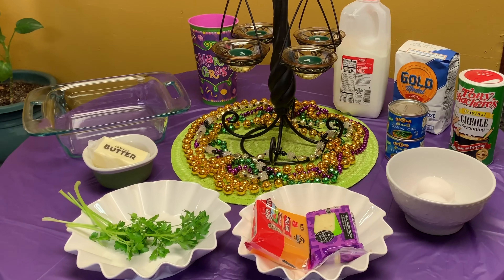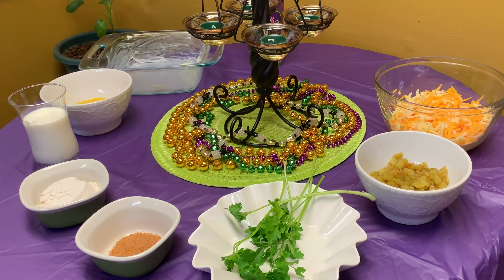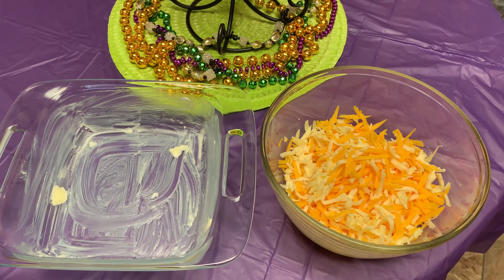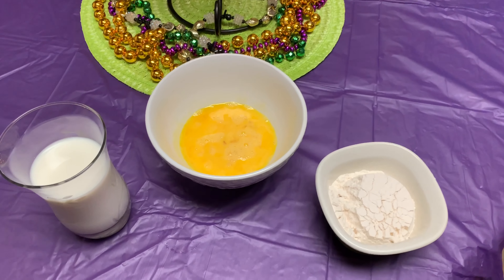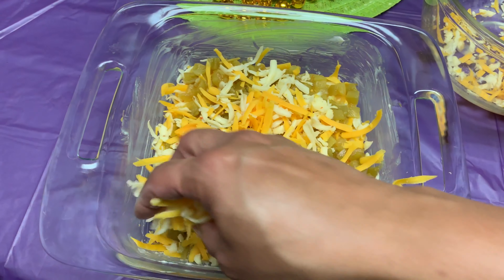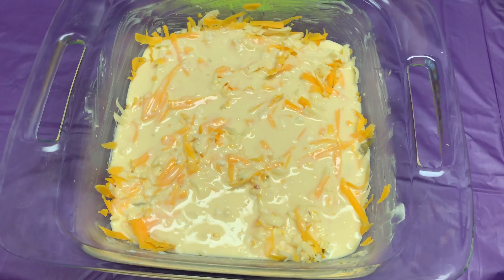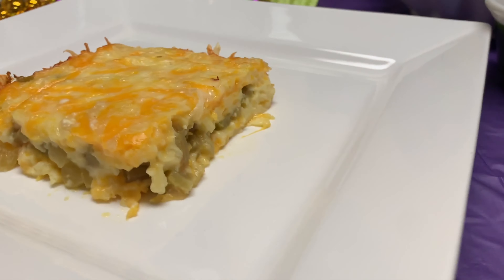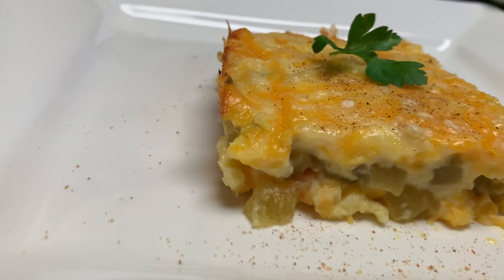Creole Taffy's Green Chile Delight